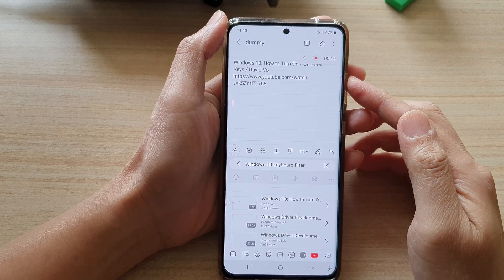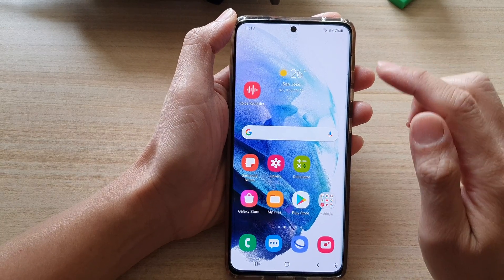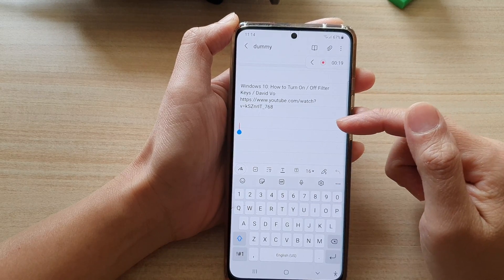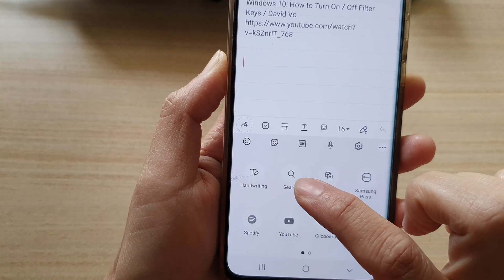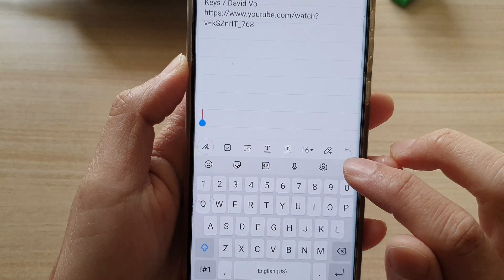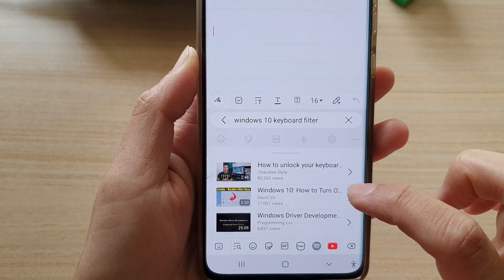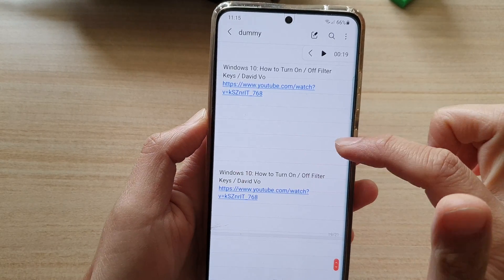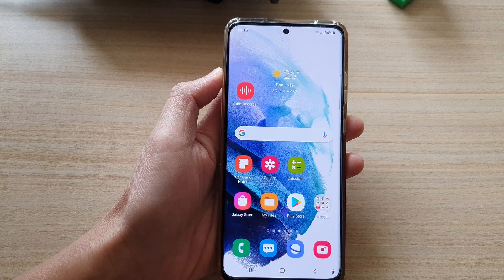Galaxy S21/Ultra/Plus: How to Quickly Search & Insert YouTube Video Link & Title In Samsung Notes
Learn how you can quickly search & insert YouTube video link and title in Samsung Notes on Samsung Galaxy S21/S21 Ultra/ S21 Plus.